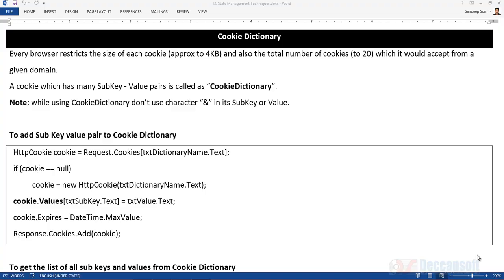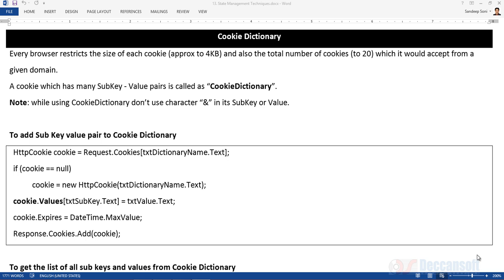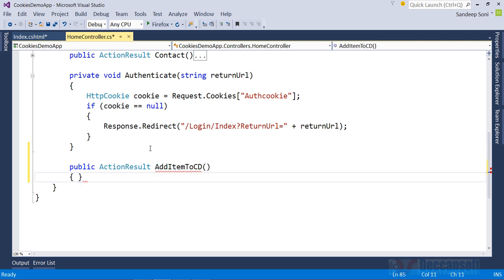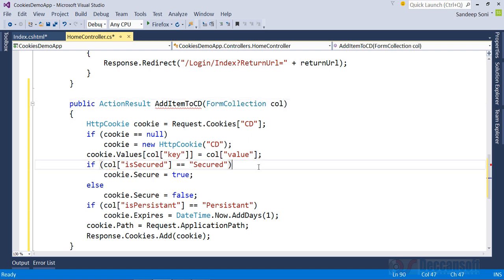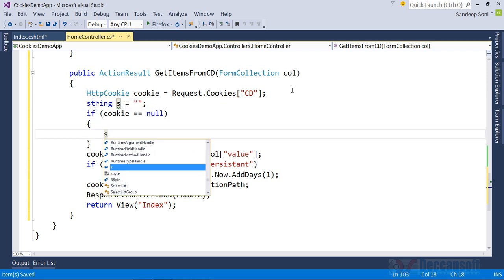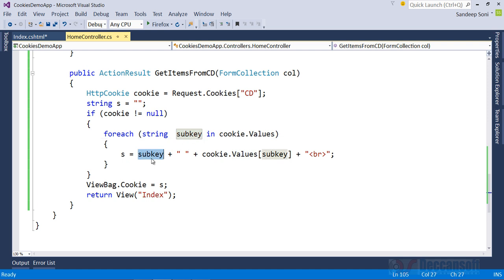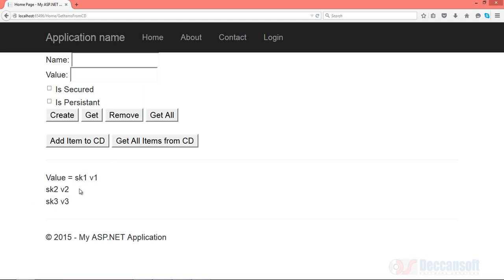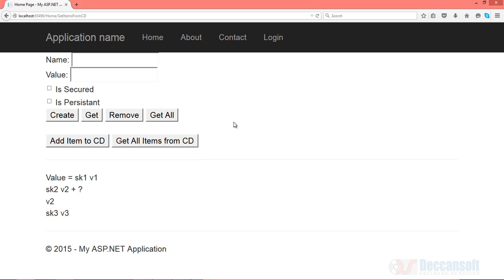13 4 Cookie Dictionary